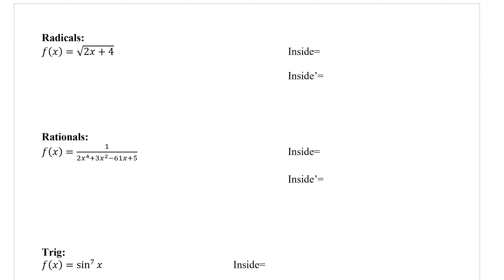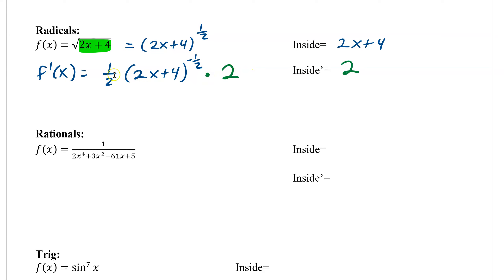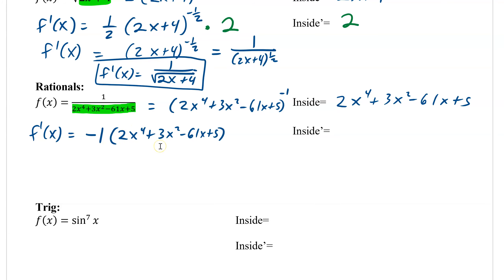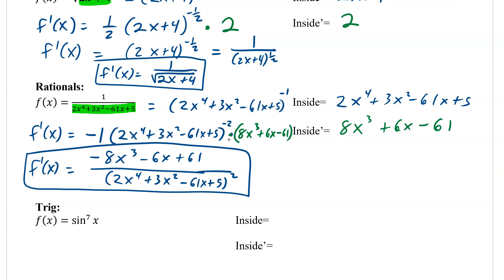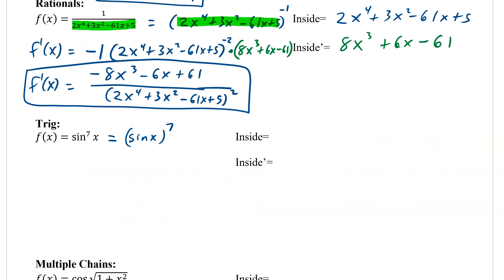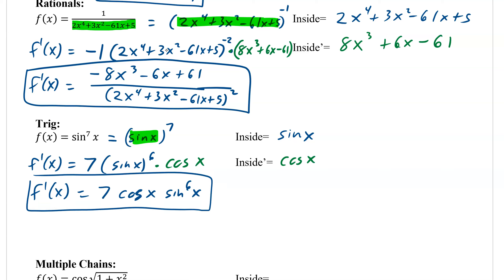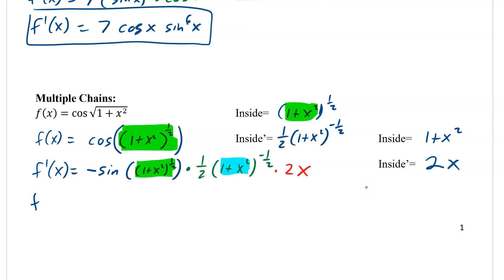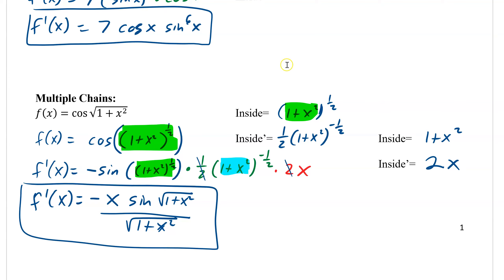2 5 b more chain rule examples